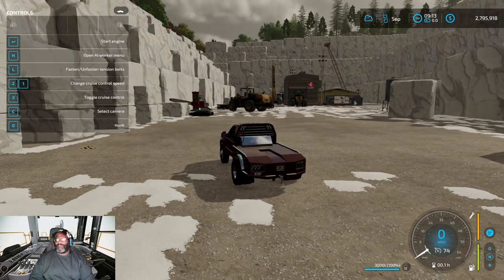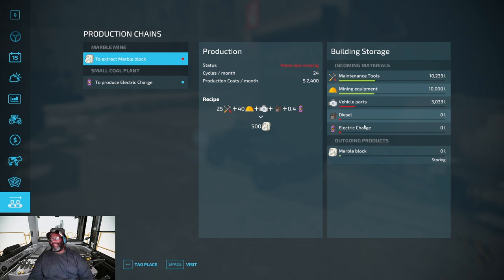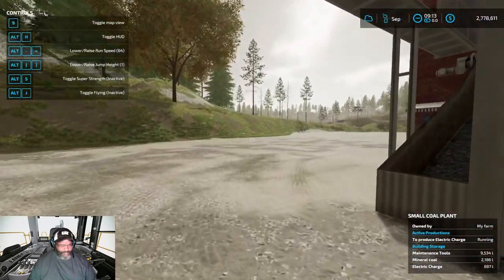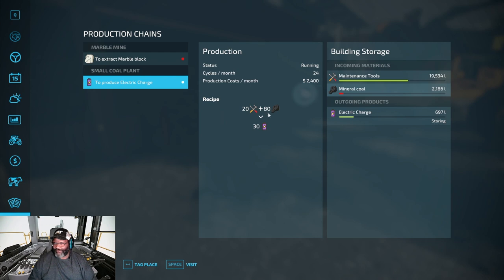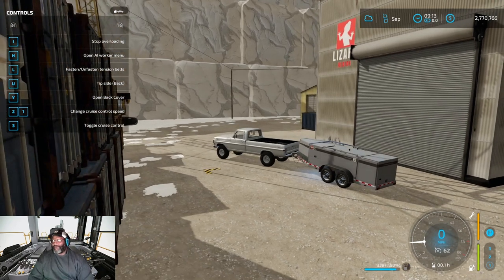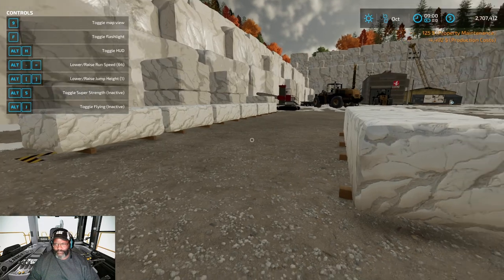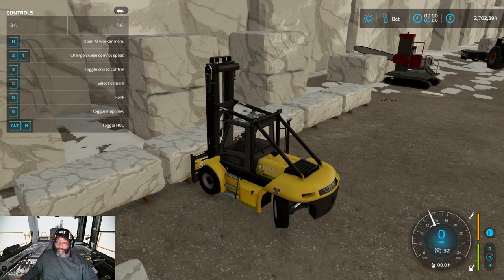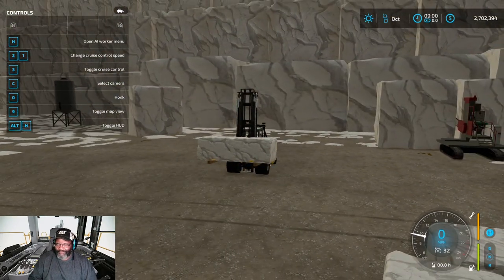How To Spawn Marble on the Evergreen Valley Map | Farming Simulator 22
Explore the breathtaking landscapes of Evergreen Valley, the latest console mining map in Farming Simulator 22! Immerse yourself in the challenges and rewards of mining operations amidst lush greenery. Join us as we delve into this vibrant world, uncovering new resources and mastering the art of mining on console.